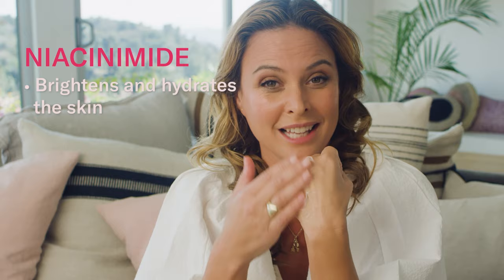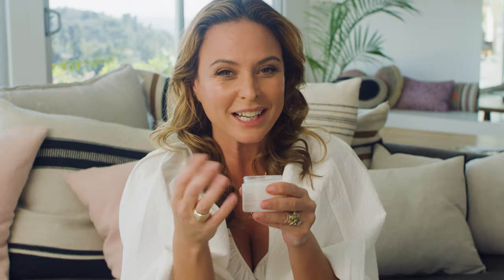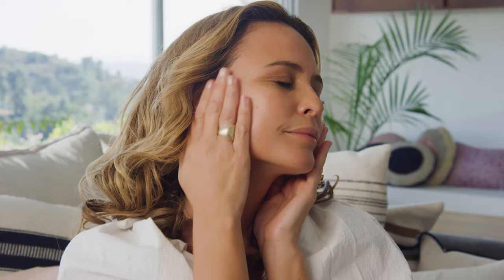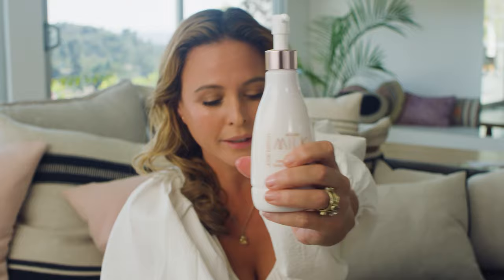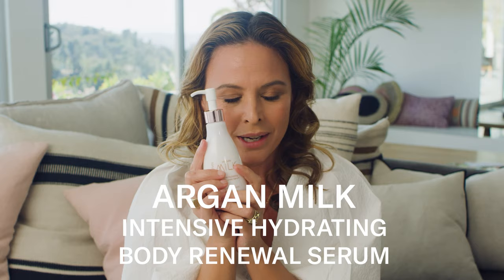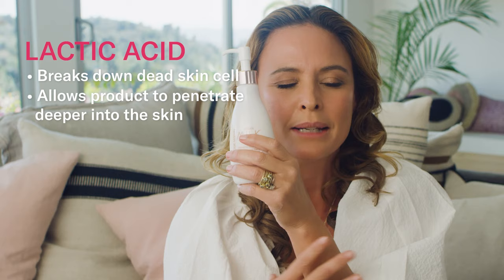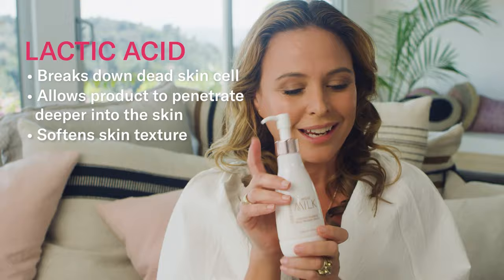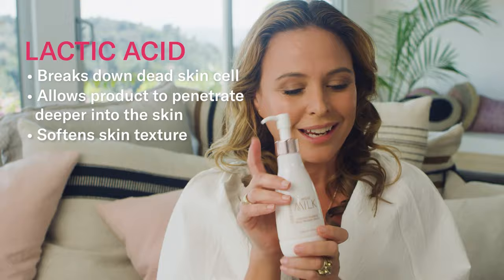The Perfect Anti-Aging Routine for Dry Skin | Argan Milk Skincare | Josie Maran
Meet our Argan Milk collection, our skincare & bodycare formulas that use the power of Argan Oil, broken down into microdroplets to go deep down into your skin for ultimate hydration. If you have dry, dehydrated or aging skin, our Argan Milk formulas can help with every step of your routine, from cleansing to moisturizing.

For your face:
Argan Milk Intensive Hydrating Treatment
Argan Milk Clean Skin Niacinamide Cleanser
Argan Milk Youthful Skin Wrinkle Repair Peptide Moisturizer

For your body:
Argan Milk Intensive Hydrating Body Renewal Serum
Finish off with Whipped Argan Body Butter